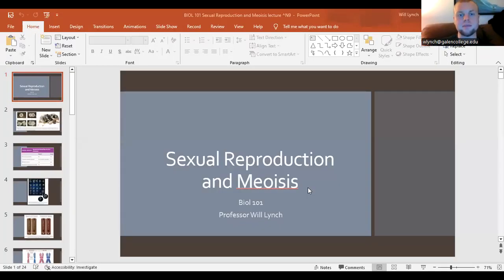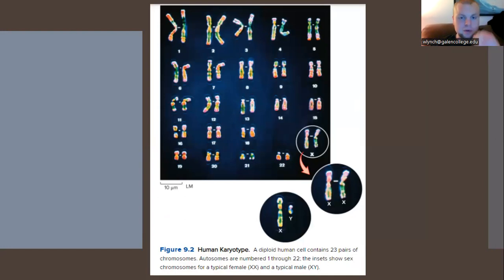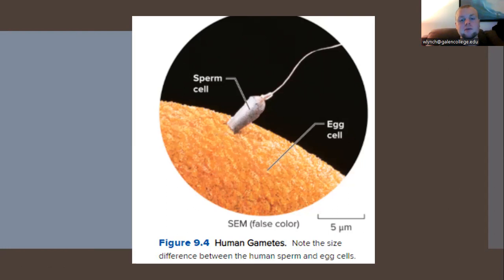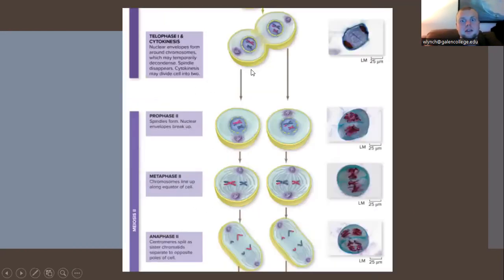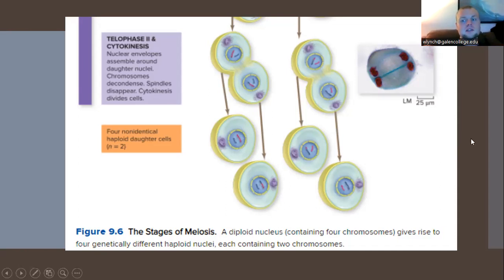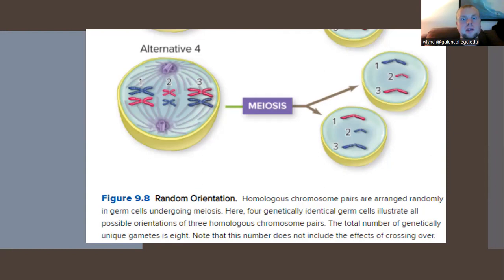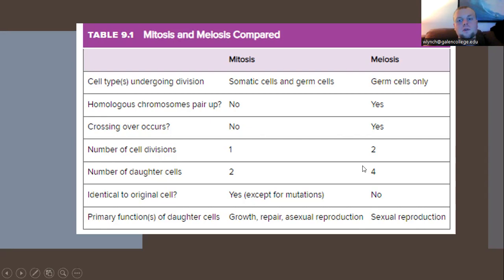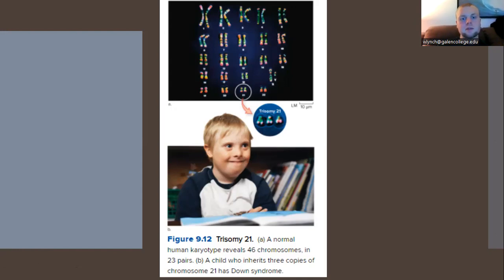Sexual Reproduction and Meiosis!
This lecture is about sexual reproduction vs. asexual reproduction and the method of cell division via meiosis!